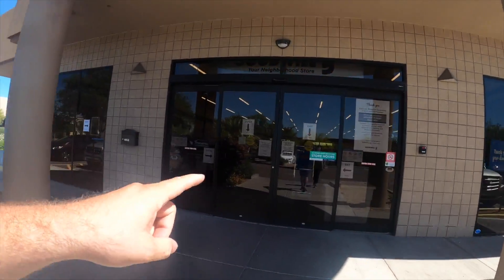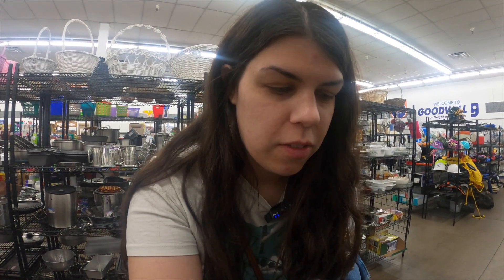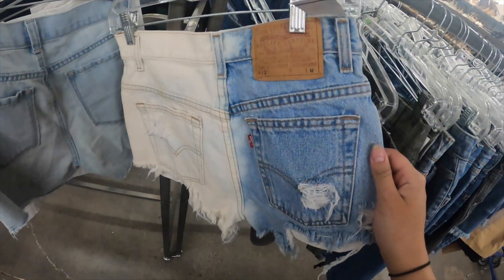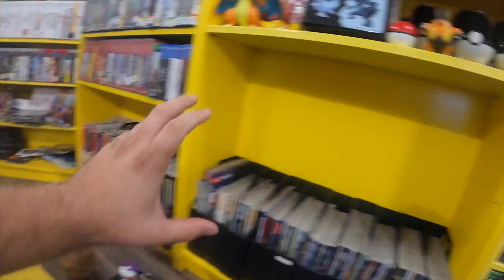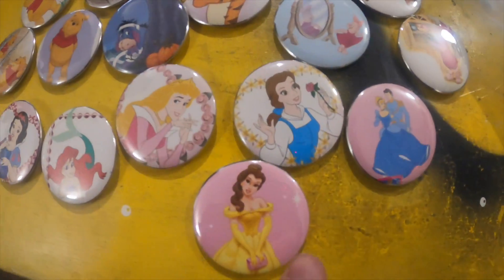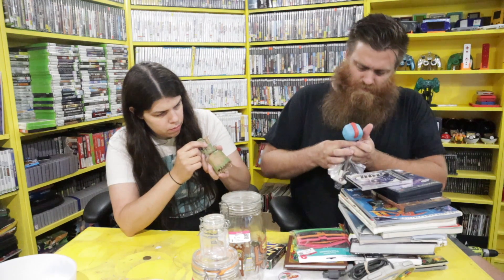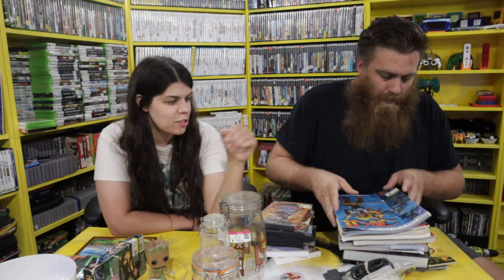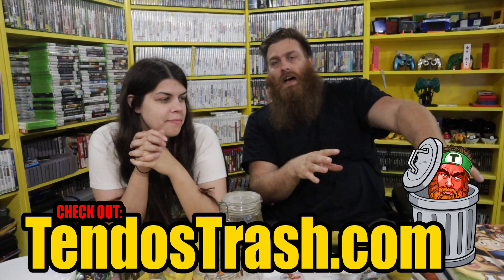Live Video Game Hunting | LIVE THRIFTING! | UNCOMMON Gaming Manuals